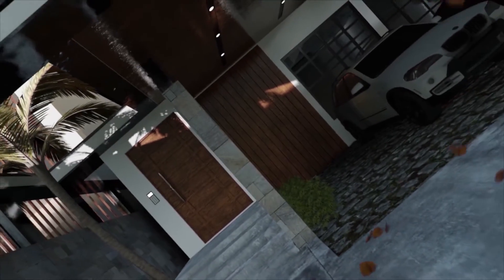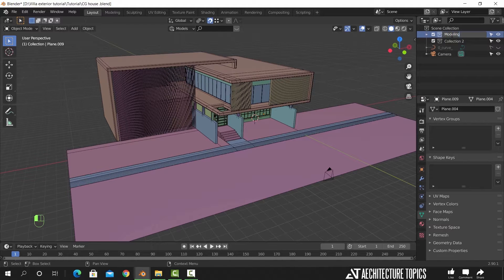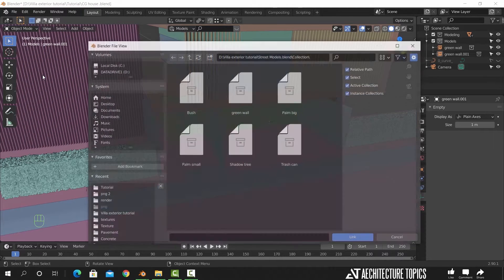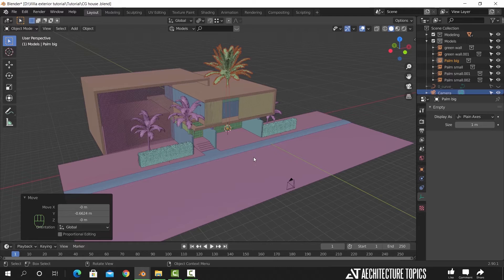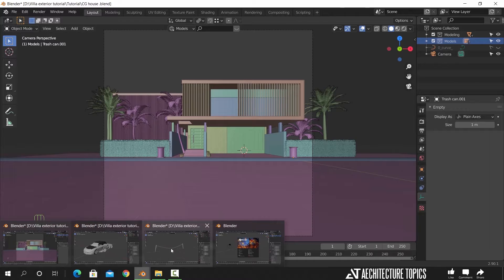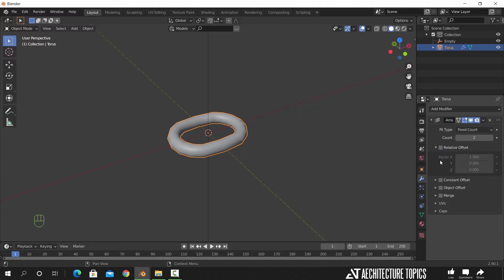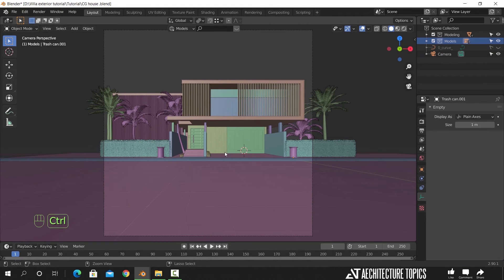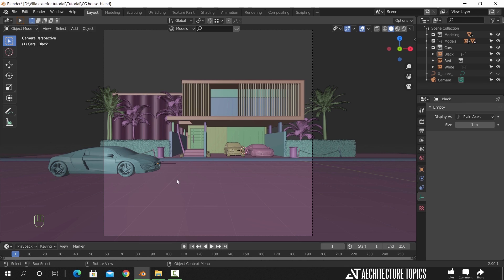Create Exterior modeling in blender with Eevee and Cycles - part 2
This is a beginners/intermediate tutorial in blender that takes you step by step in modeling an Exterior Villa house.